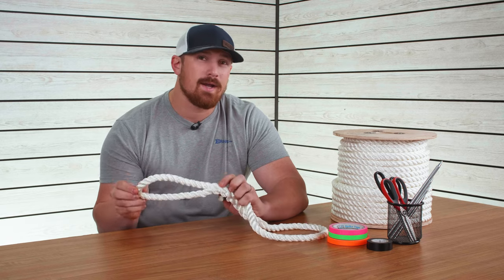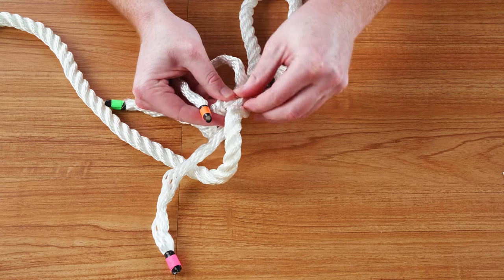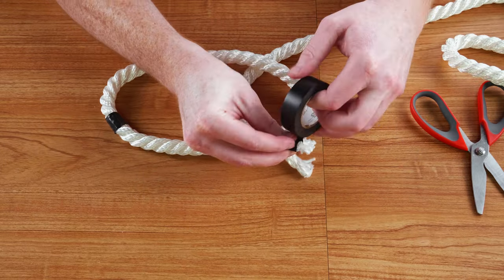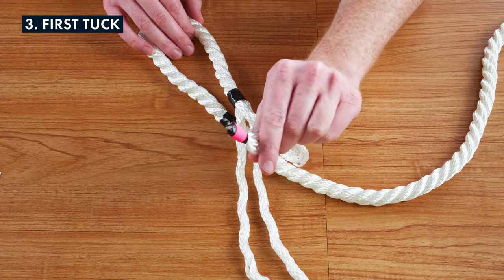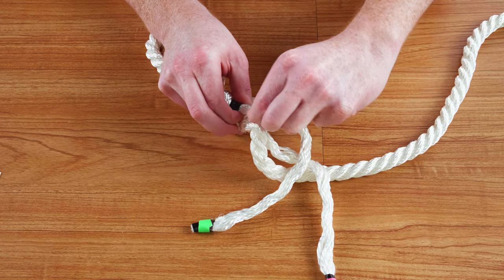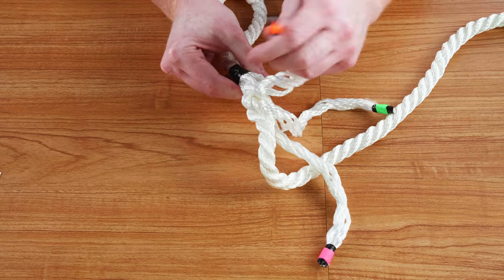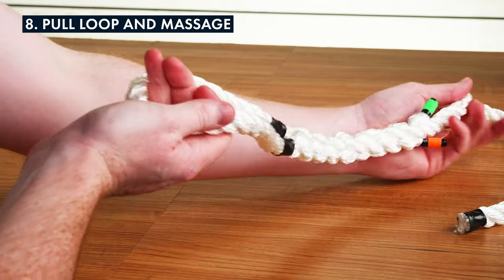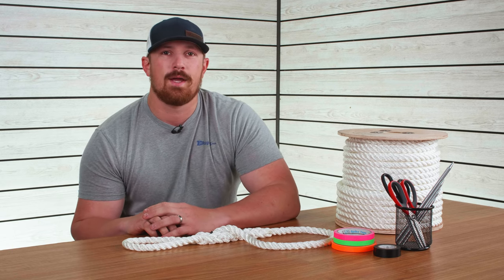How to Splice Three-Strand Rope | Making an Eye-Splice in Nylon Rope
Splicing can be a hassle, but with a little practice, you'll be an eye-splice master. In this video, we take you through the steps and techniques to make a great-quality splice.

TIMESTAMPS

00:00 - Intro
00:35 - General Splicing Advice
01:09 - What You Need
01:32 - Measure the Bury Length
01:55 - Unravel and Seize Each Strand
02:22 - Find the Middle Strand
02:47 - Make Your First Tuck
03:08 - Make Your Second Tuck
03:32 - Make Your Third Tuck
03:52 - Repeat Tucking
05:13 - Tighten All Strands
05:28 - Pull Loop and Massage
05:54 - Finish Up the Splice
06:12 - Outro